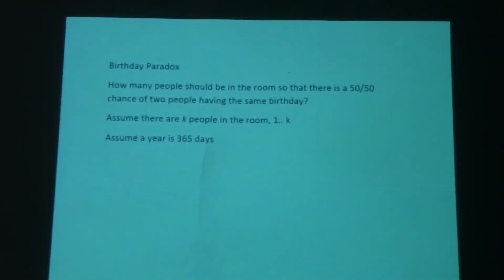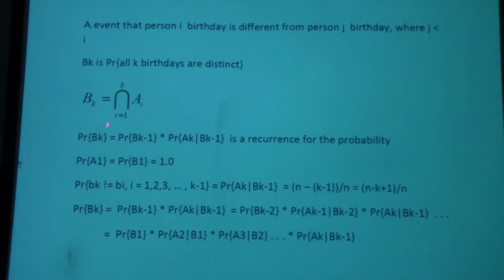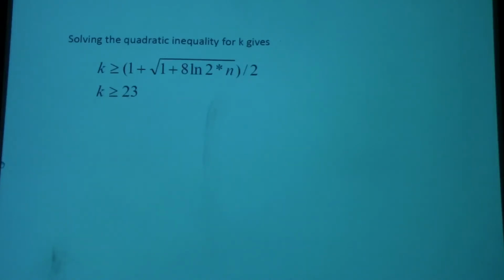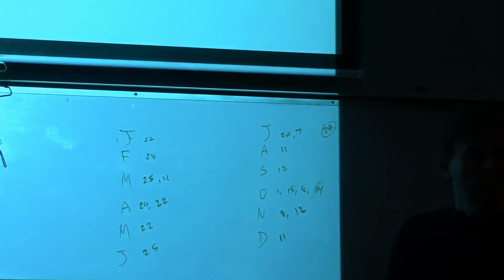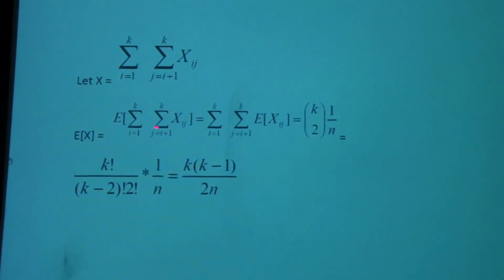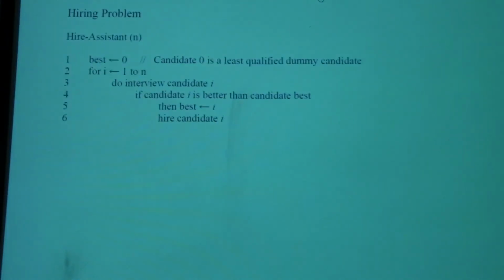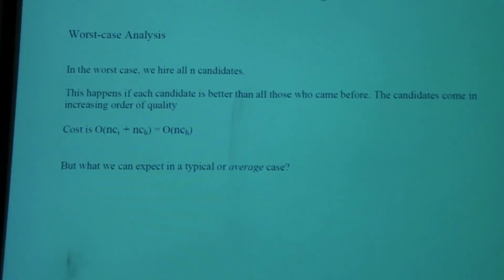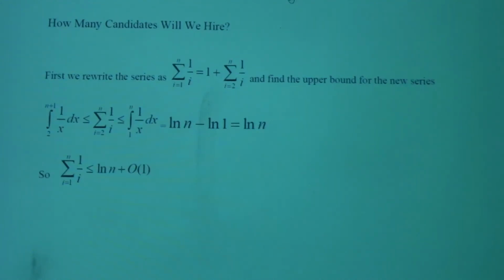CPSC 502 17 11 08 2017